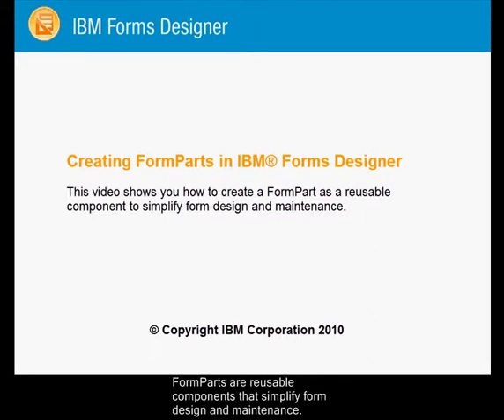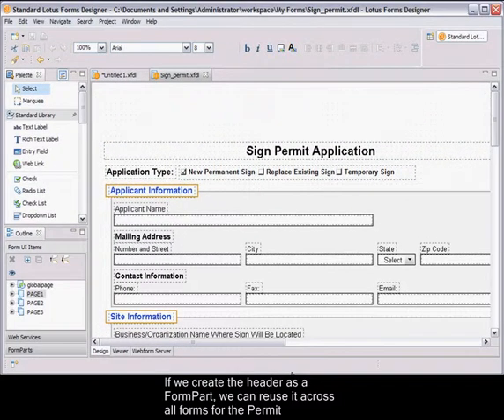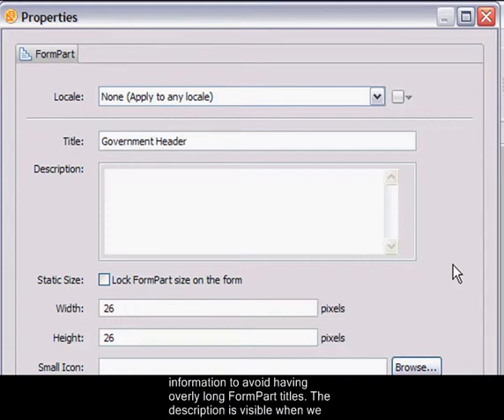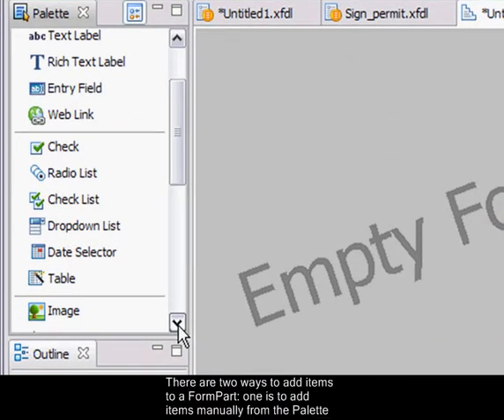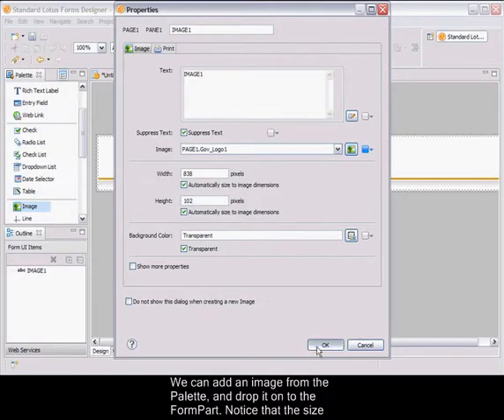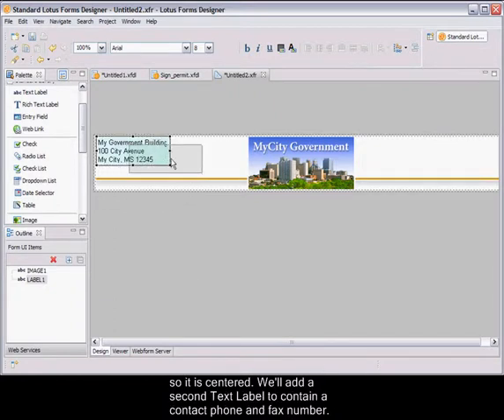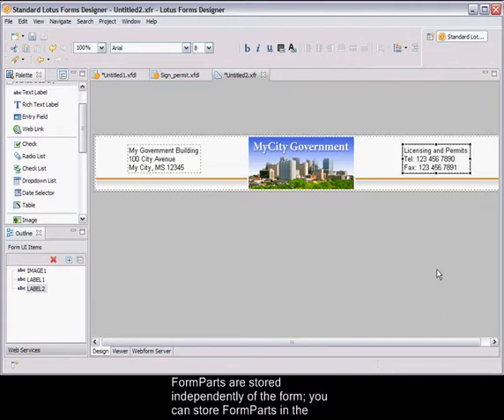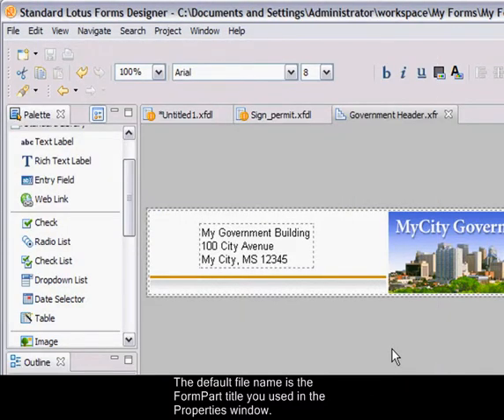Creating a FormPart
Learn how to create reusable components called FormParts in IBM Forms Designer.  This is the 2nd video in a 4 part series.